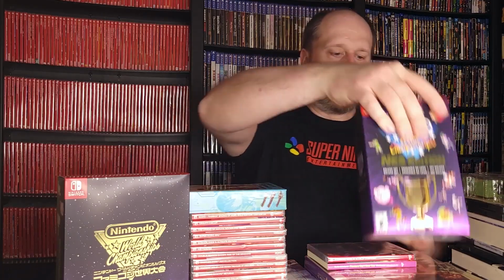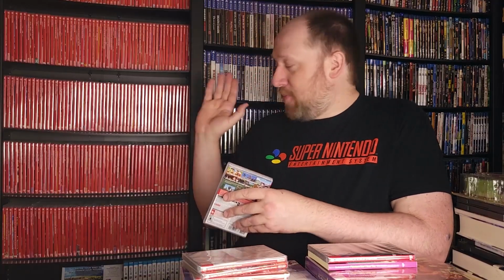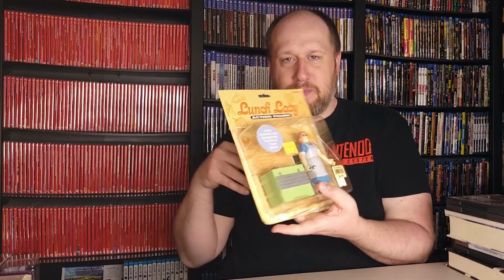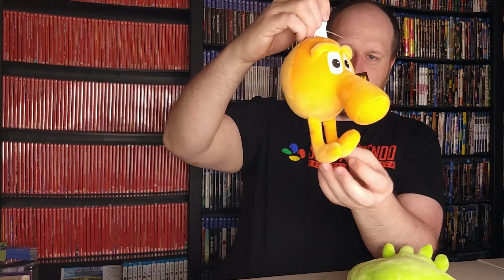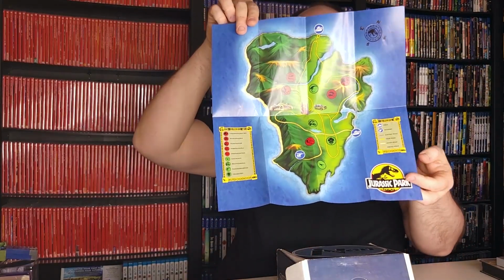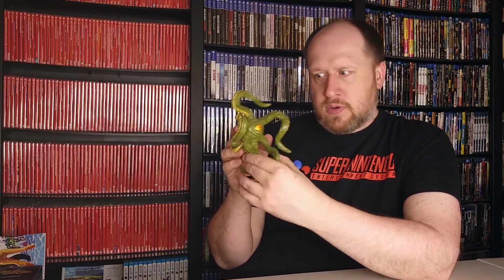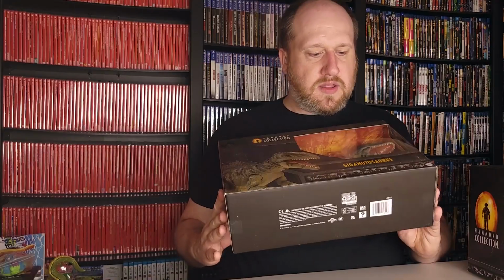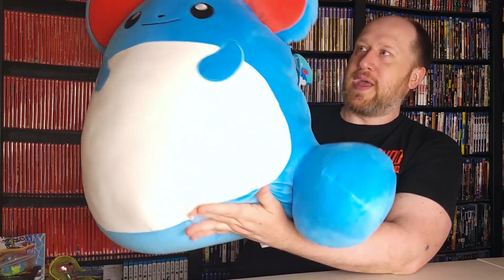Summer Pickups: The Summer of Switch = An Epic Nintendo Haul! (Hunt 'N Haul E029)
I picked up a TON of Nintendo Switch games, some cool collectibles, and some awesome action figures over the last few months - check out what I got in this episode of Hunt 'N Haul!